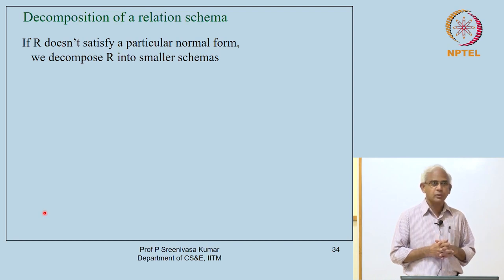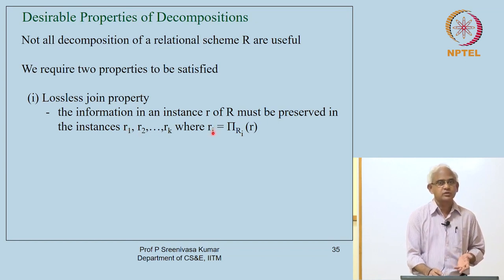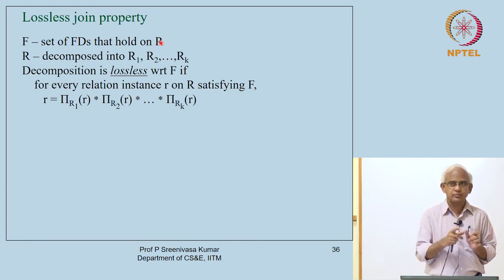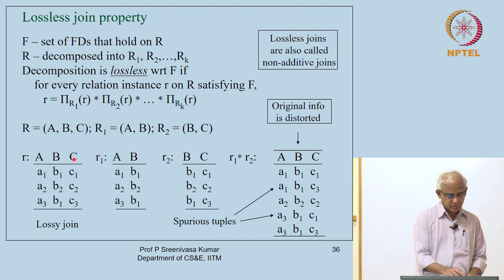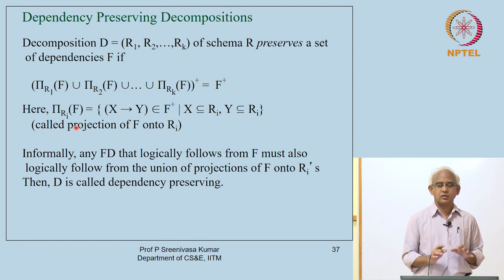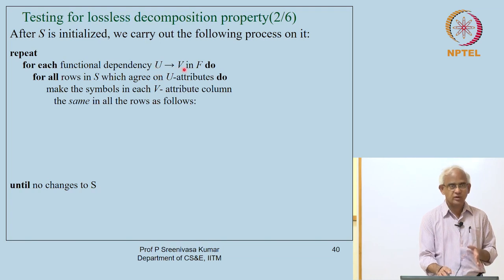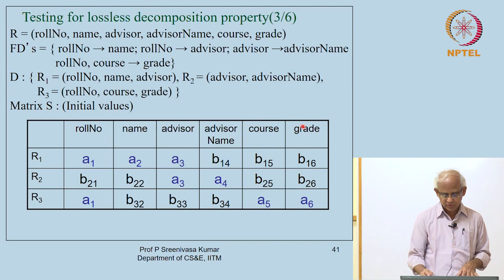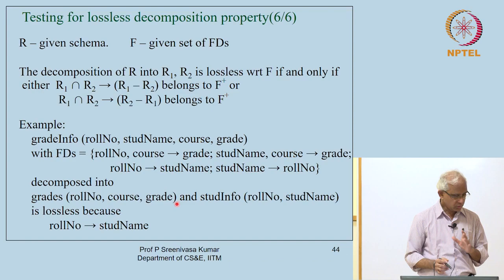Properties of decompositions